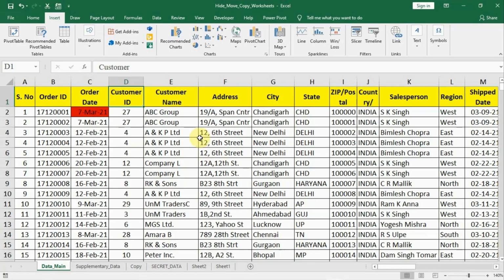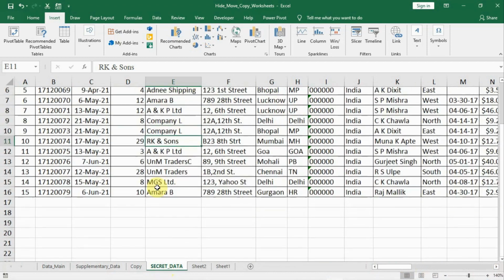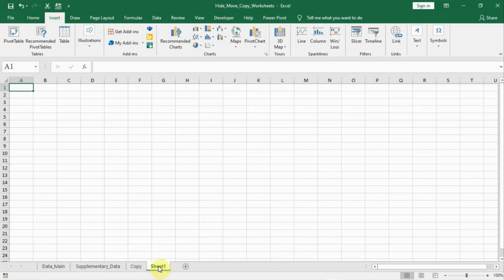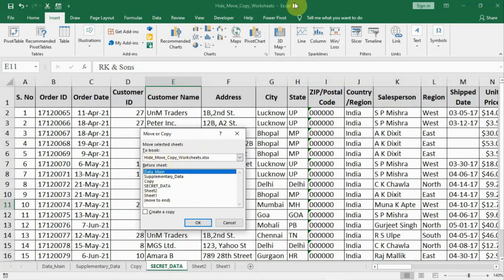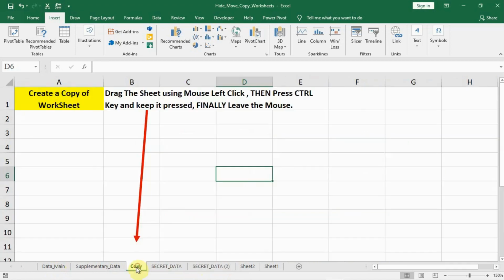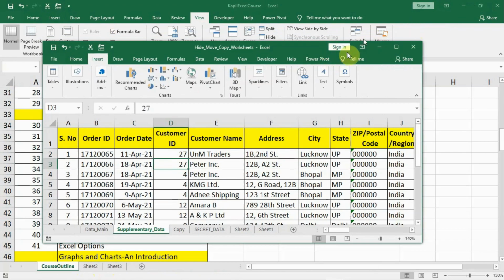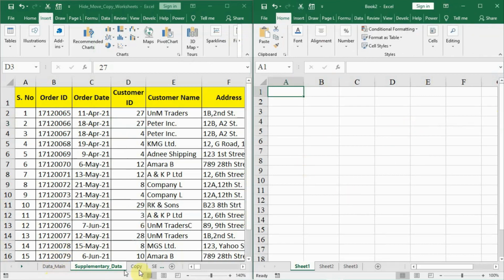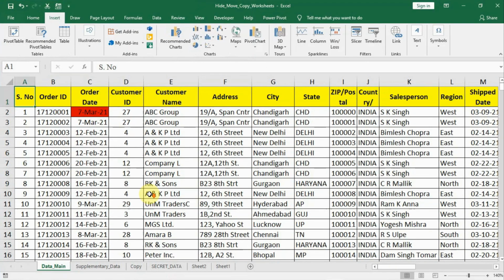31 - Hide Move and Copy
In this video we will learn about hiding worksheets and  moving or copying worksheets from one excel file to another file.

(ABCL.TECH)